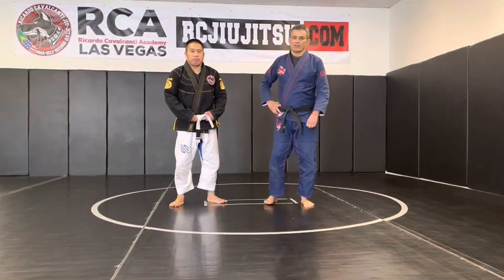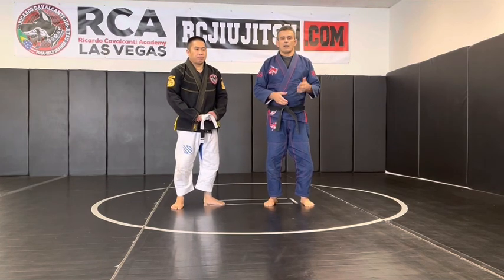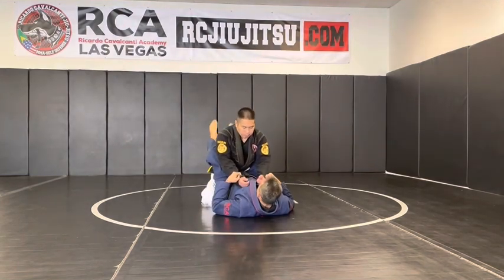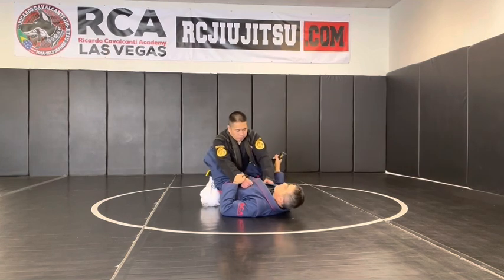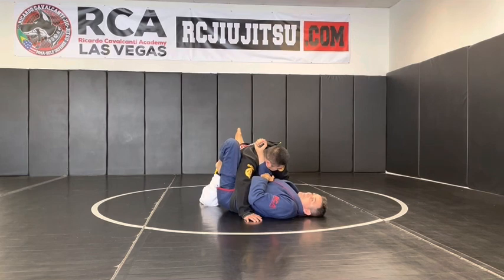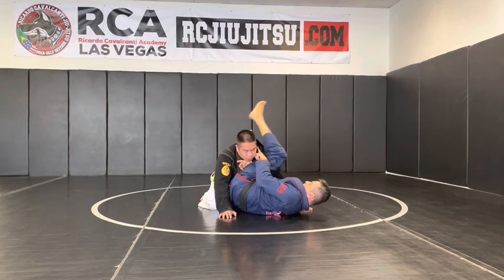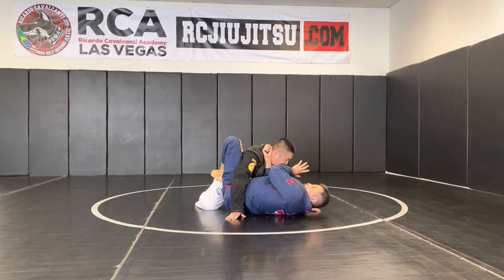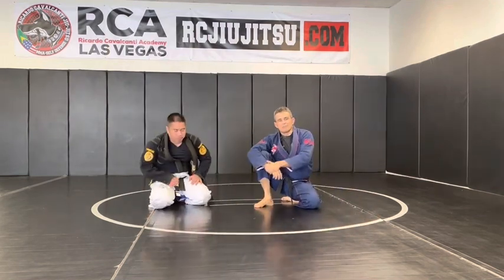Old school Lapel choke from armbar inside the guard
Using your opponent lapel for trap his arm and surprise him with this old school lapel choke inside the guard